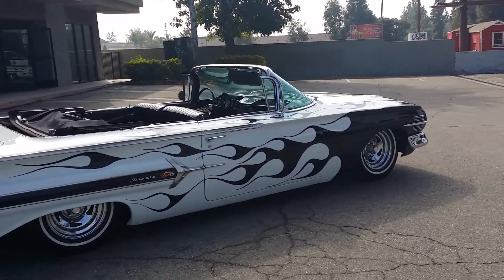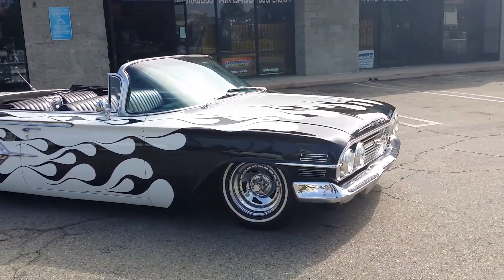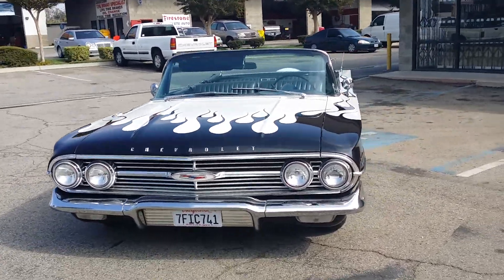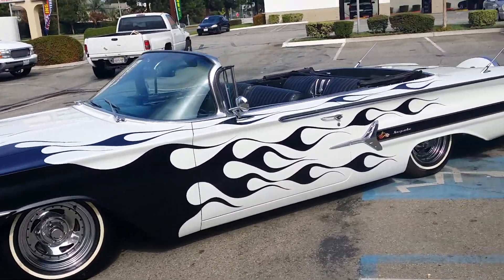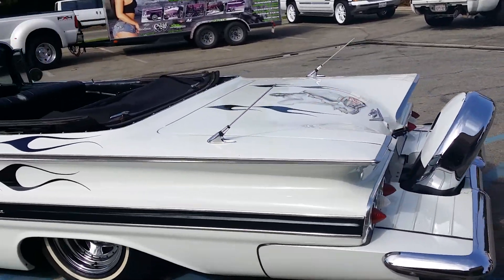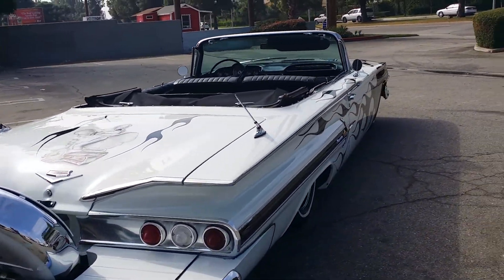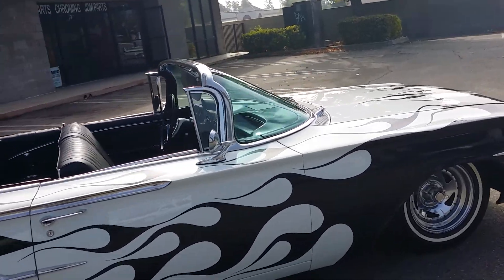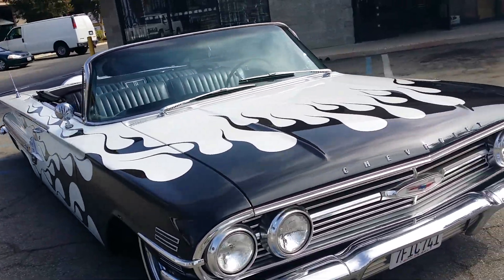1960 impala on air bags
Hoppos  just finished  this 1960 impala with 1 tank 2 compressors